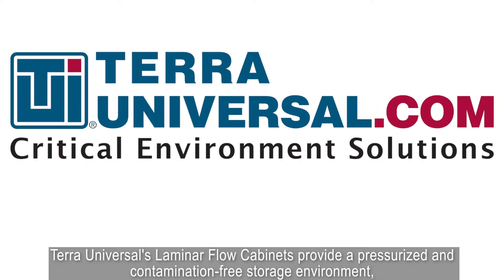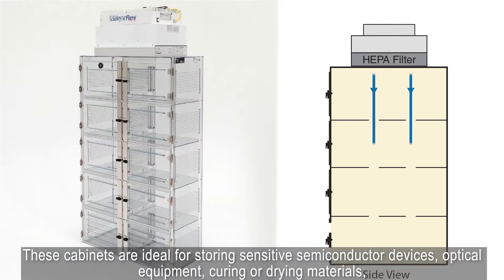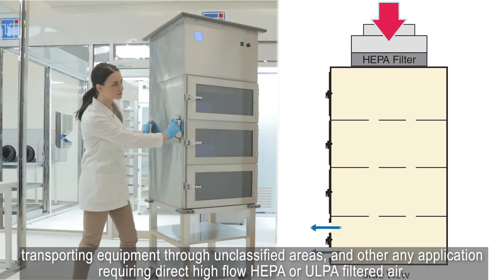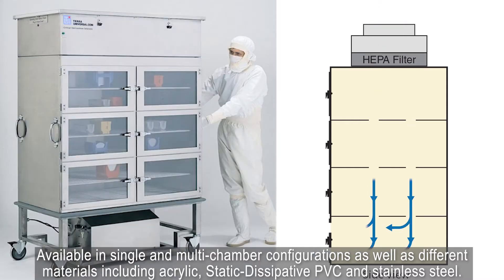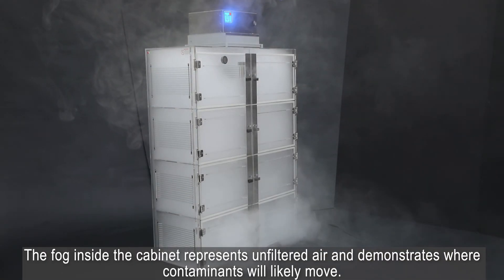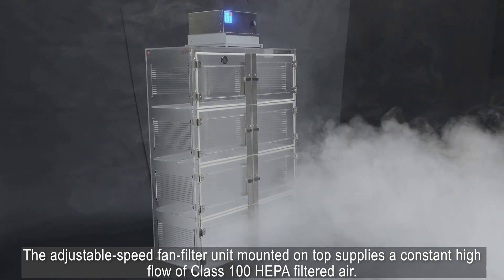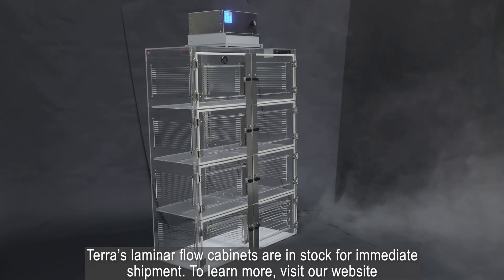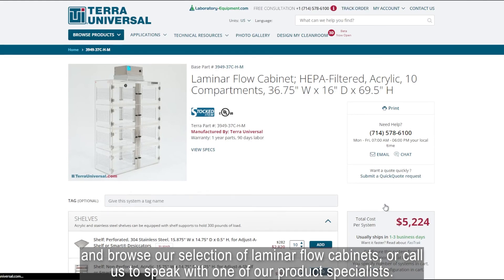HEPA Filtered Laminar Flow Cabinet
This smoke test demonstrates the airflow properties of Terra Universal's HEPA Filtered Laminar Flow Cabinet.